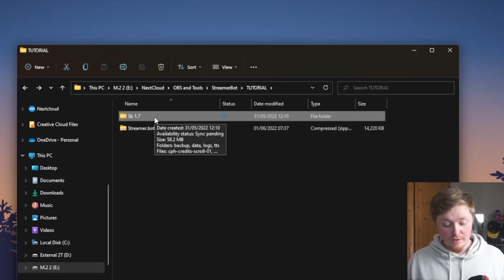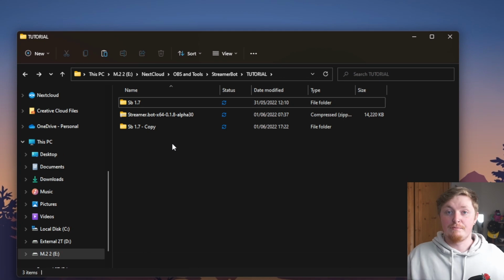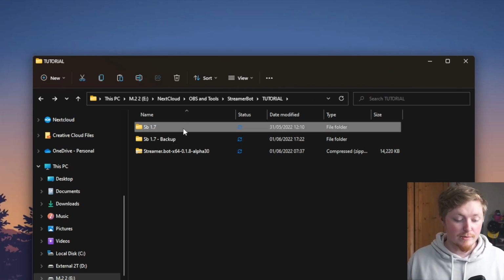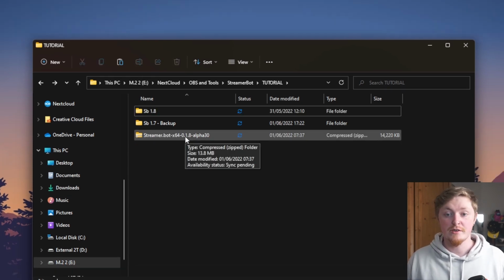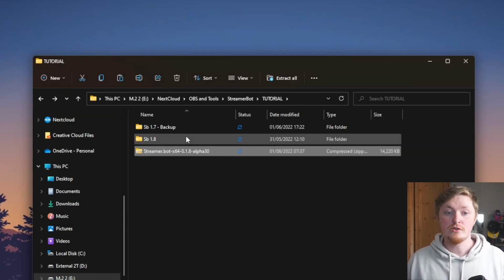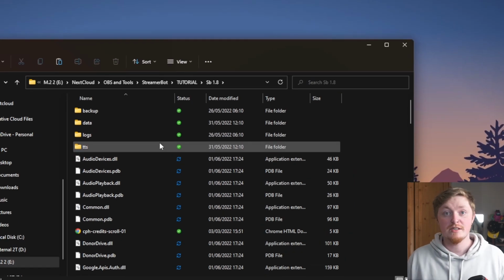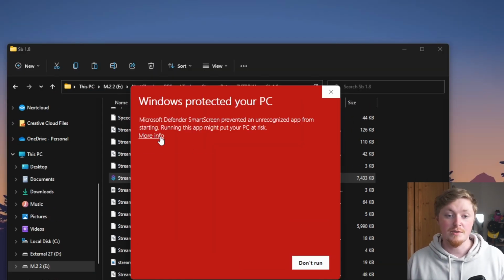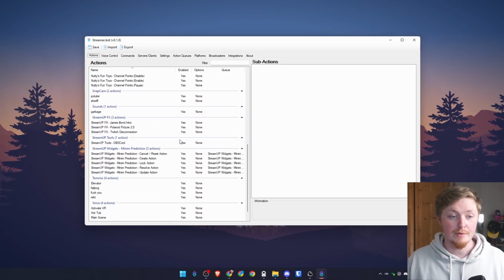How to update to Streamerbot 0.1.8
All the details can be found below!

📋VIDEO OVERVIEW📋
Just a quick and easy way to update your Streamerbot, without losing any data!